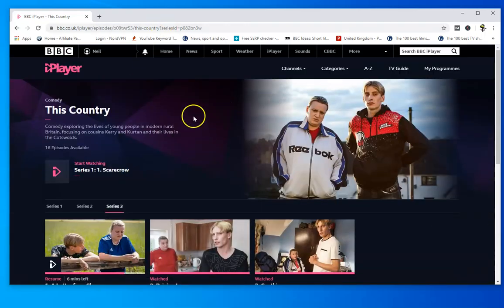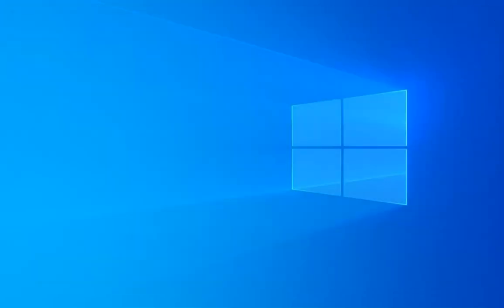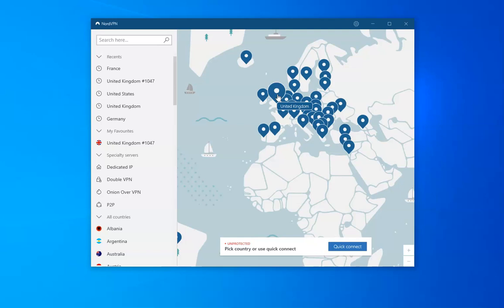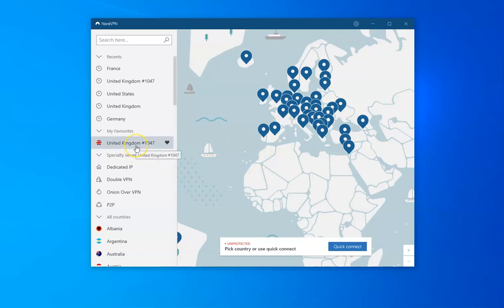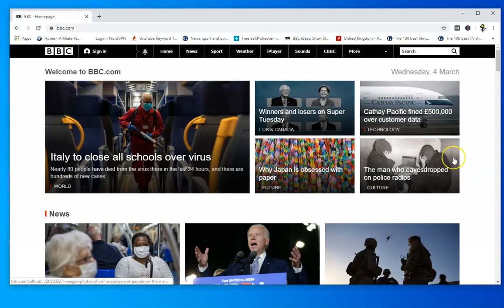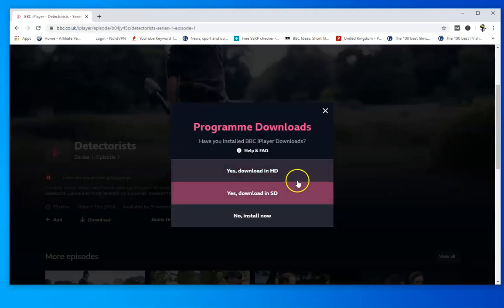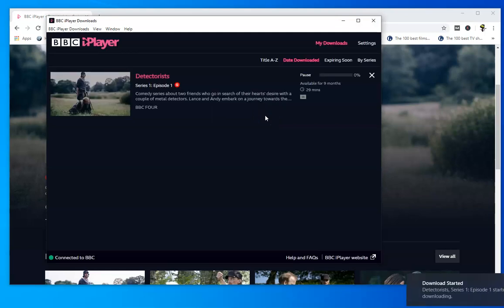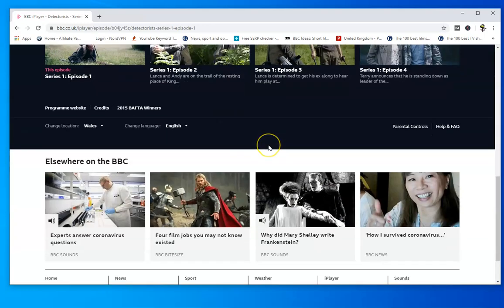BBC iPlayer Download Outside the UK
BBC Downloads Abroad (best deals)

The BBC iPlayer has a great feature which allows you to download any of their programs to your local device to watch later.  This means that you can download entire boxsets, documentaries and the latest shows for viewing anywhere.   Indeed you can even take these out of the country.

However to access this function and all the other options on BBC iPlayer you must be in the United Kingdom.  This video demonstrates how easy it is to 'fool' the BBC website that you're in the UK irrespective of your real location.

All you need to do is to install Nord VPN, and connect to one of their UK servers (pick the right ones) and it will work fine.  You'll be able to stream directly from the BBC iPlayer and download files locally too.  You'll need to keep the VPN enabled until the download finishes.